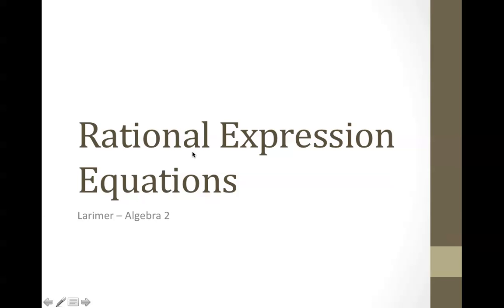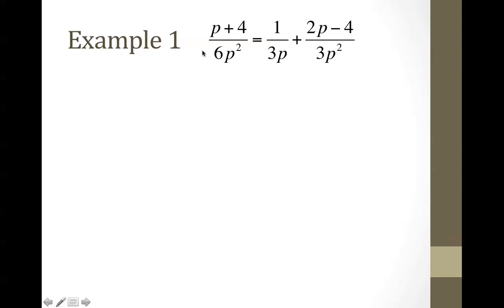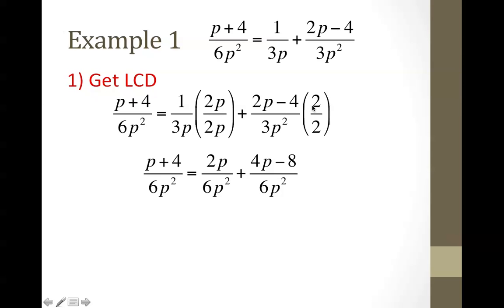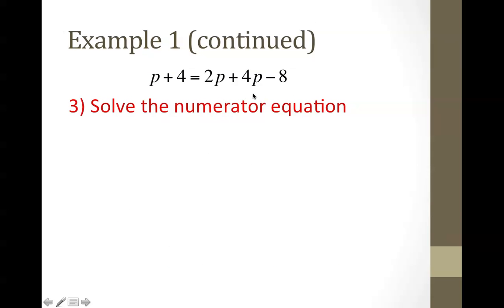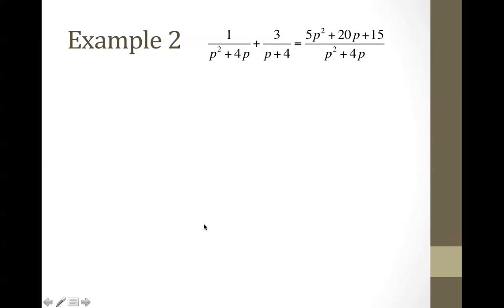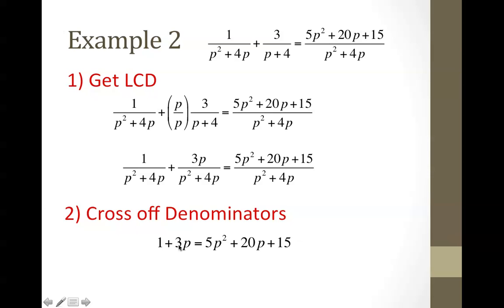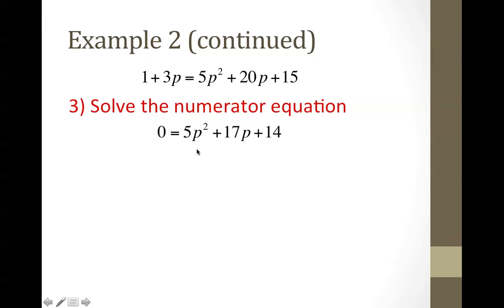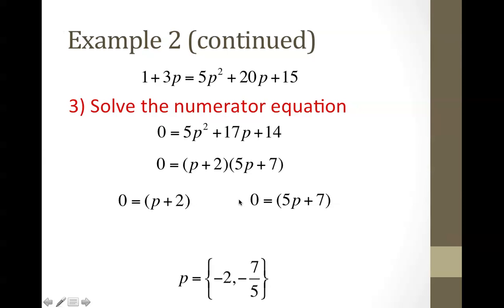Rational Expression Equations.mov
Steps for solving rational expression equations in algebra 2, algebra 1, or AFDA